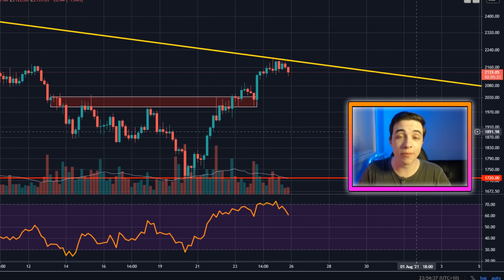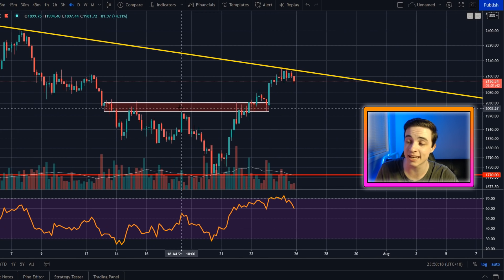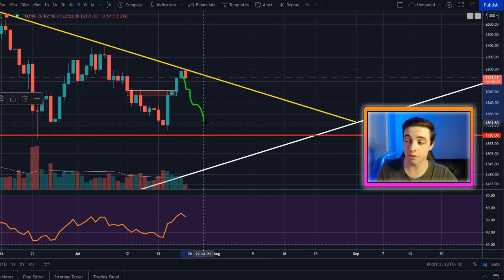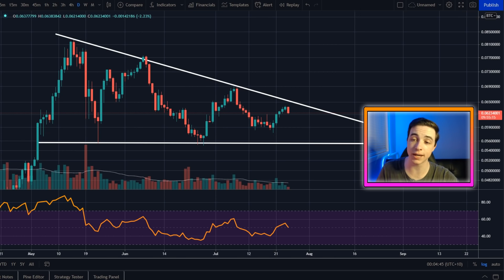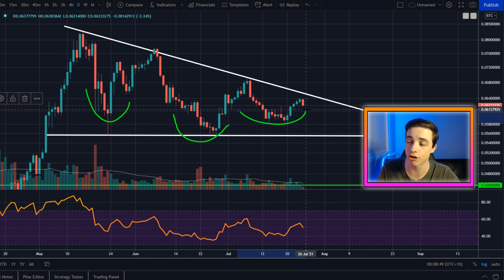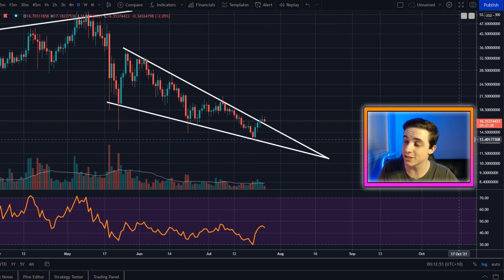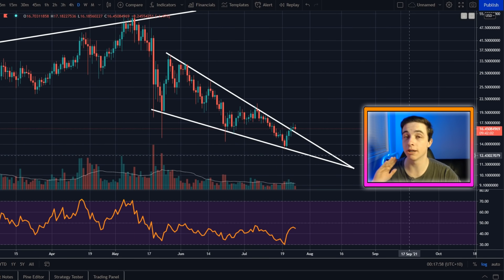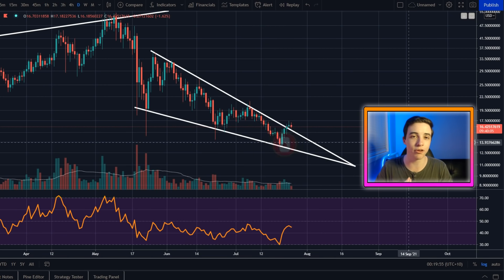NEW ETHEREUM & CHAINLINK PRICE PREDICTION!!! ETHEREUM PREDICTION, CHAINLINK & ETHEREUM NEWS TODAY!!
Welcome back to the Crypto World channel! In this video I reveal my next Ethereum Price Targets and Chainlink Price Targets! Make sure to watch the WHOLE video so you don't miss out on this valuable information!!

► I use Bybit to Trade Crypto ($600 BONUS)

Timestamps:
Intro 0:00
Ethereum Price Targets 0:58
Ethereum VS Bitcoin 5:44
Chainlink 8:46
Outro 13:07